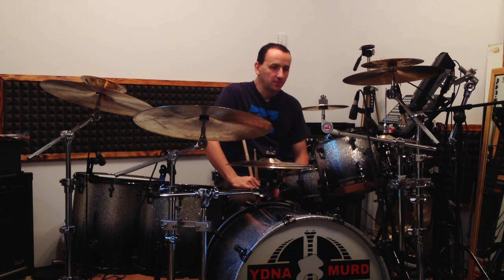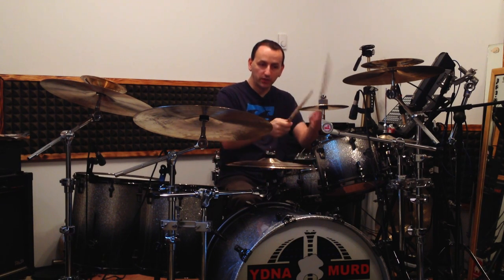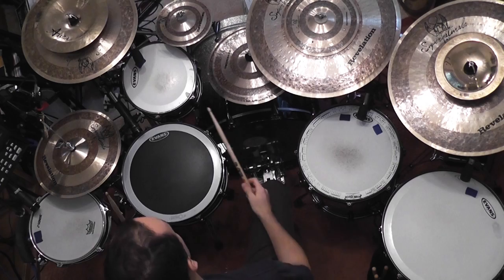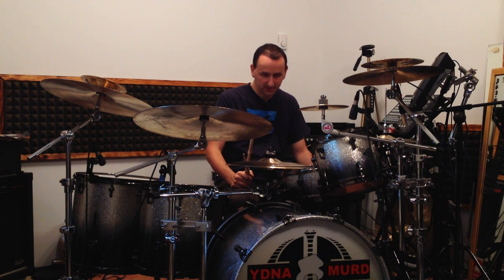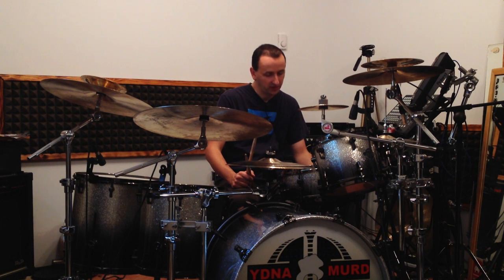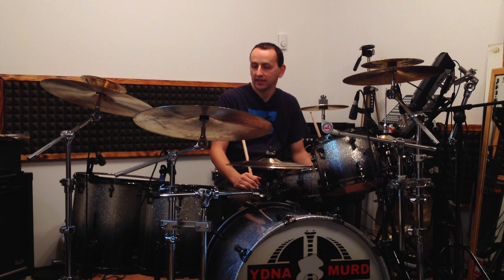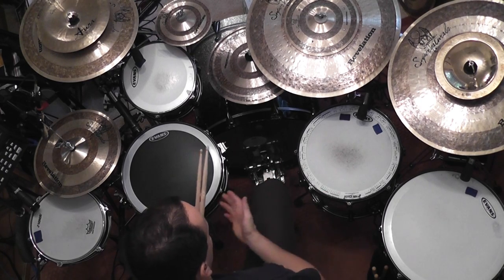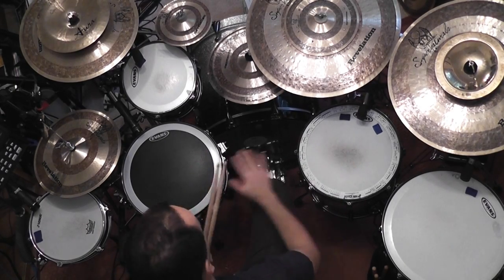SCALETRAINING / Workout for Drummers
Helpful exercises to develop speed and efficiency around the drum kit. Just think of how a piano player is practicing scales to move up and down the keys and transfer this to your drumming. Try to find the weak spots and work on those the most